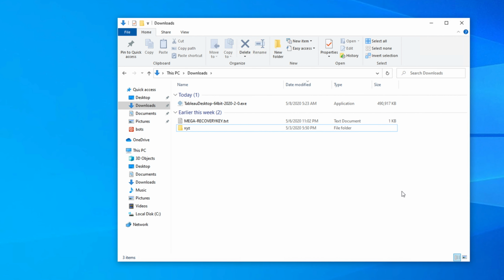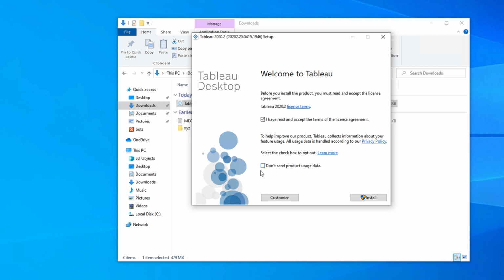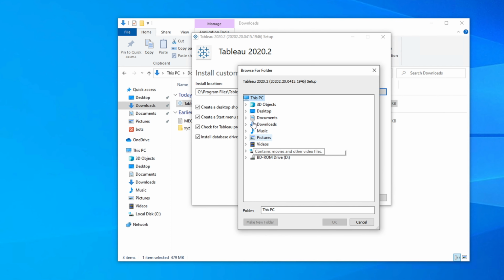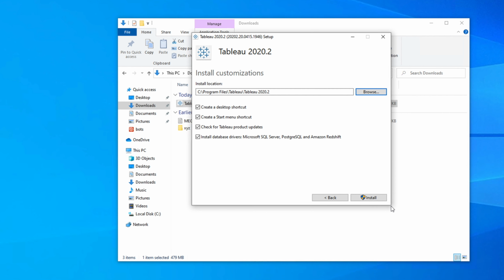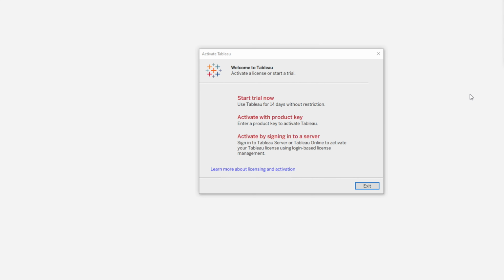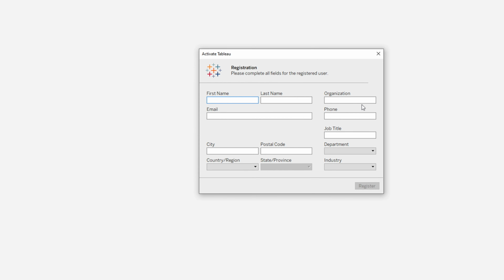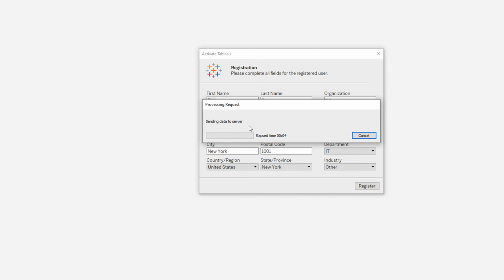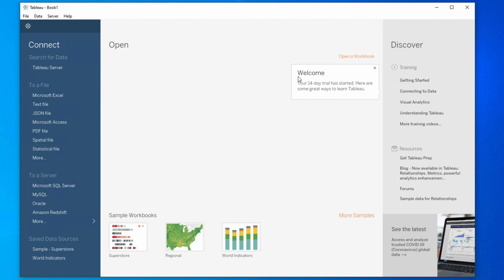Install Tableau to Make Your Data Make an Impact Easily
This video describes how to Install Tableau to Make Your Data Make an Impact Easily

Tableau can help anyone see and understand their data. Using Tableau you can connect to almost any database, drag and drop to create visualizations, and share with a click. Tableau playlist will help you to see and understand any data with Tableau. This playlist is the first step to build your career in Business Intelligence and Analytics.